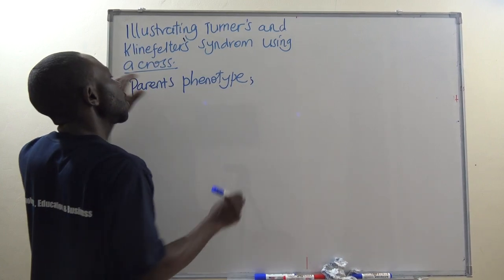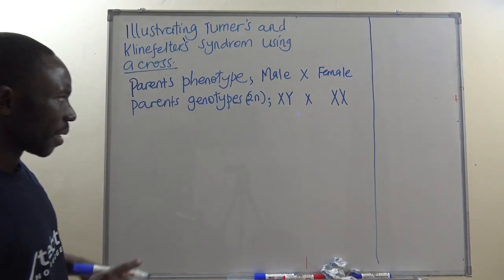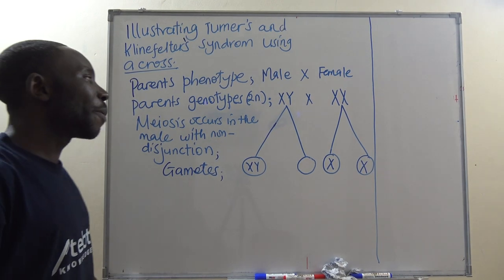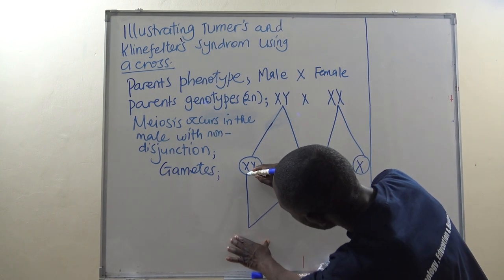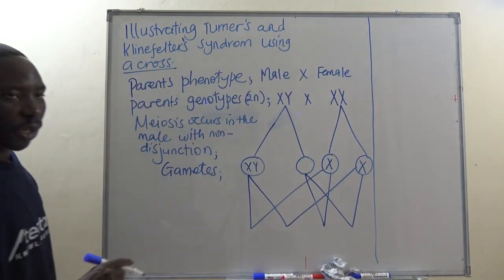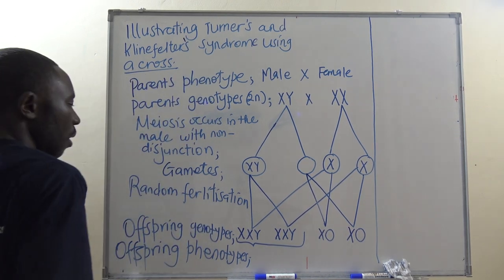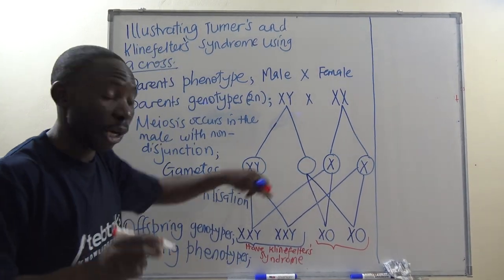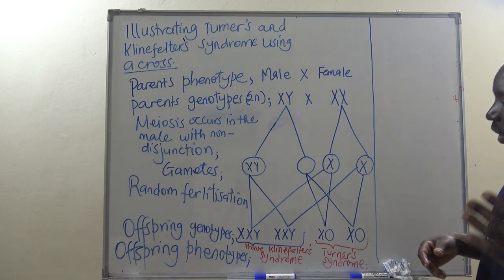Illustrating Turner's and Klinefelelters using A cross